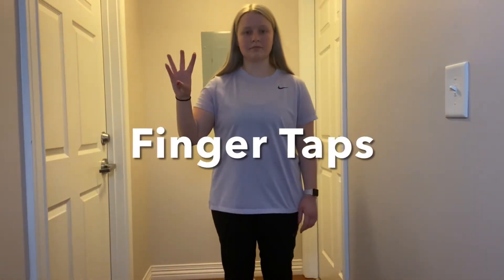Finger Taps | Joint Friendly Workouts